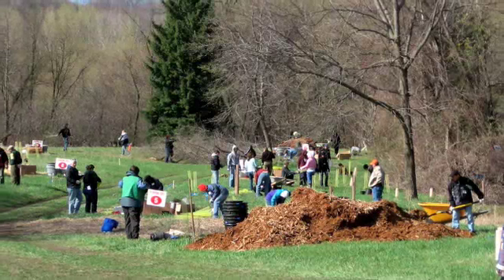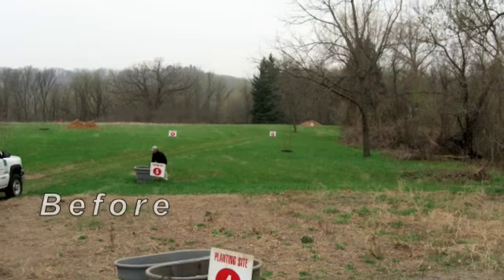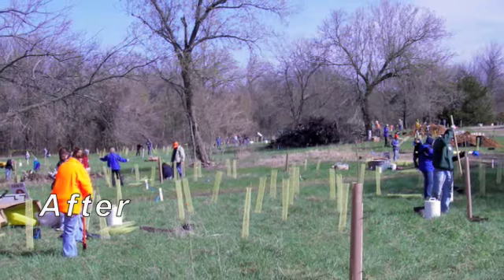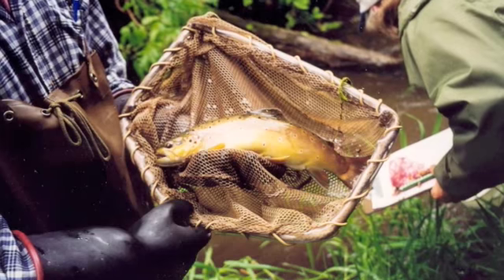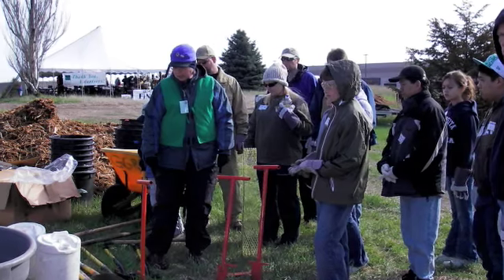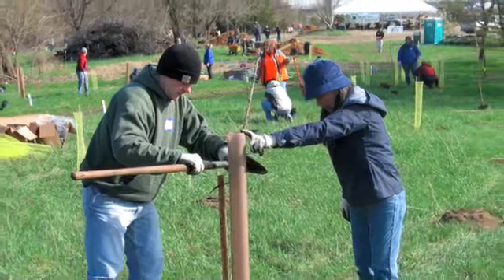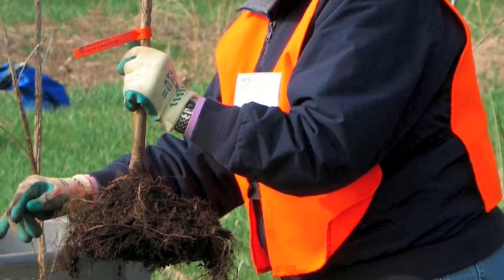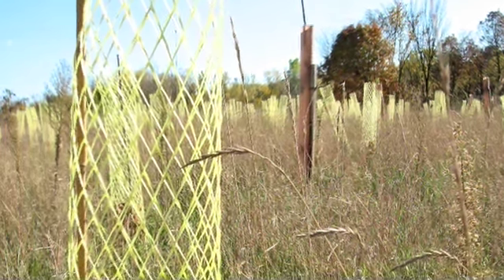Eagle Creek Project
On May 3, 2008, volunteers helped to turn a degraded site at Eagle Creek in Savage, MN into an area that more resembles the Oak Savanna that it once was.  With the help of Great River Greening, this project was a huge success!